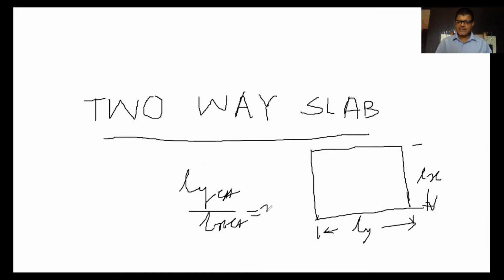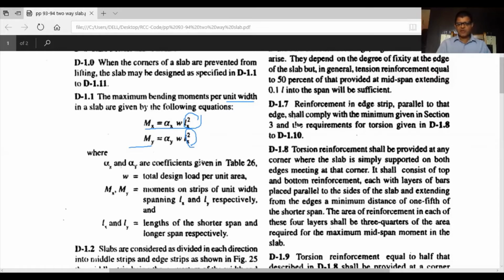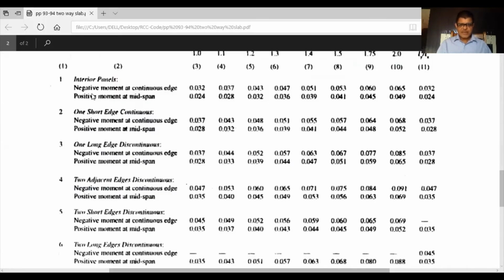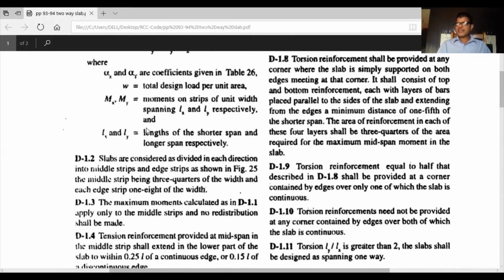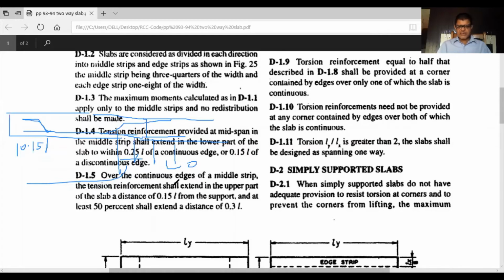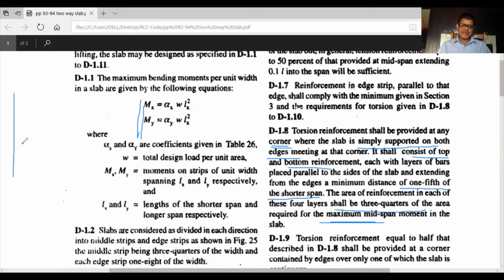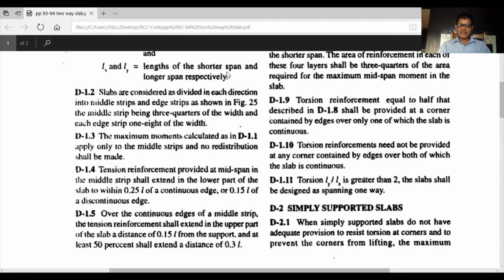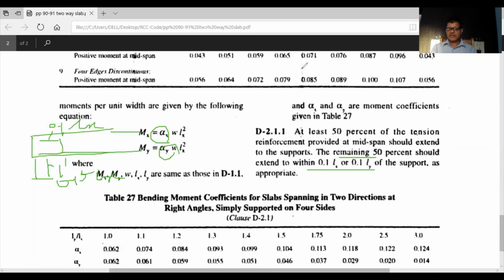Design of two way Slab _ RKP